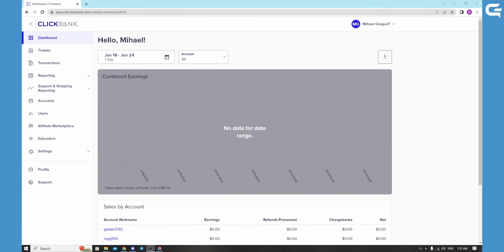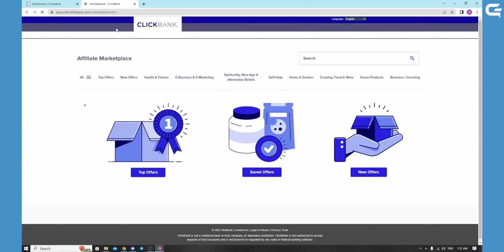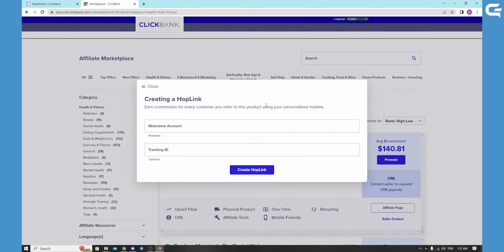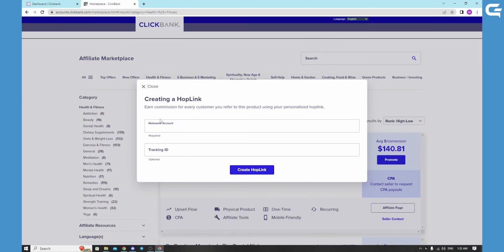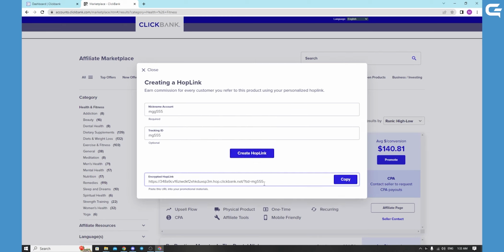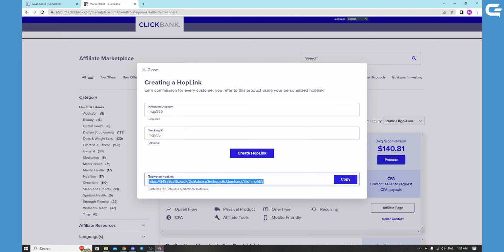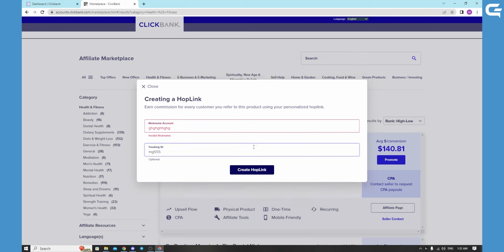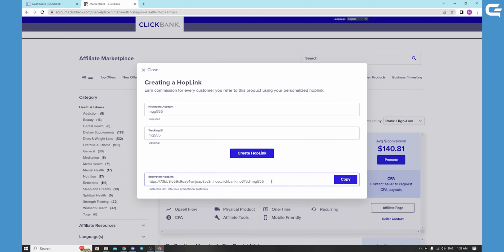How to find click bank product by ID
In this video, we will show you how to find click bank product by ID